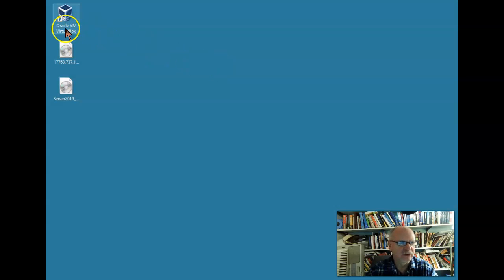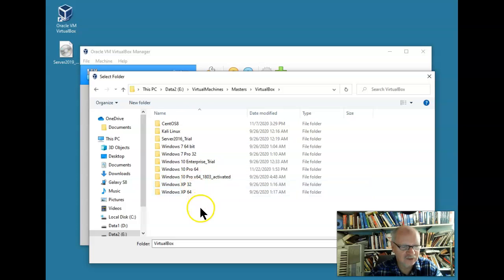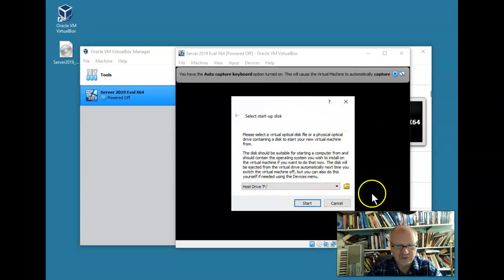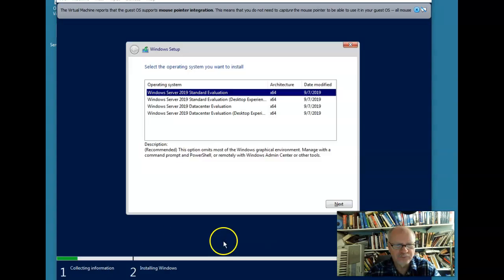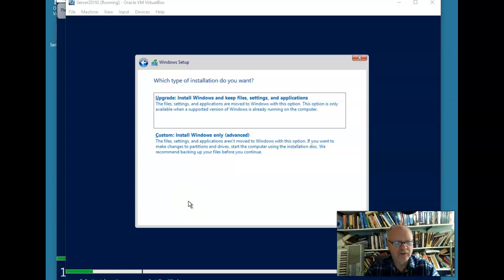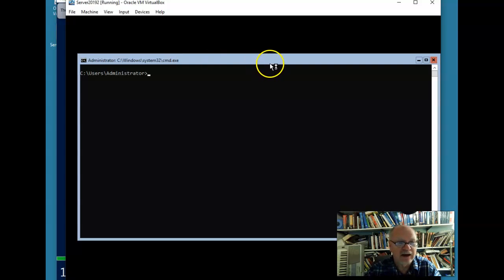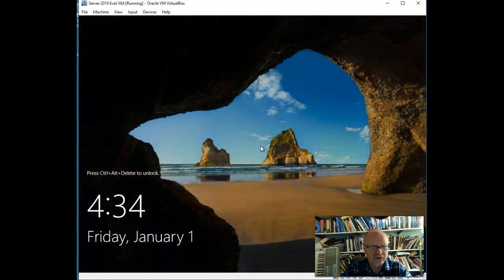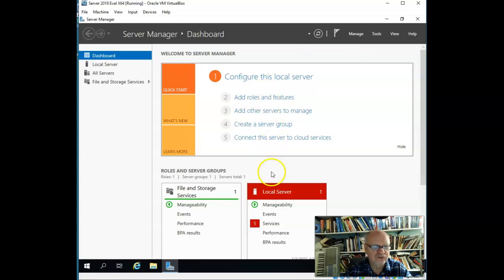Server2019 Virtual Installation